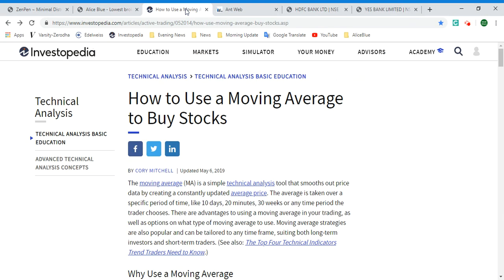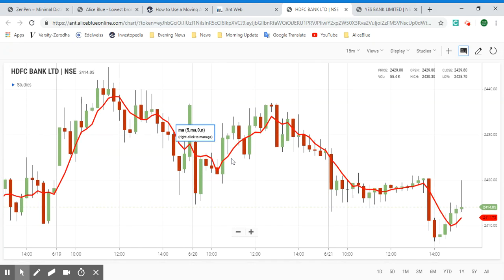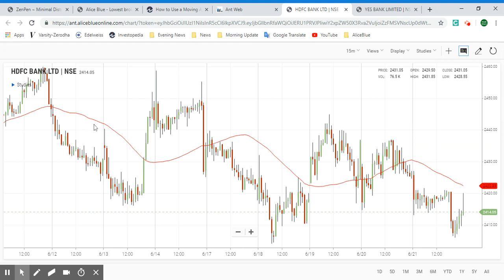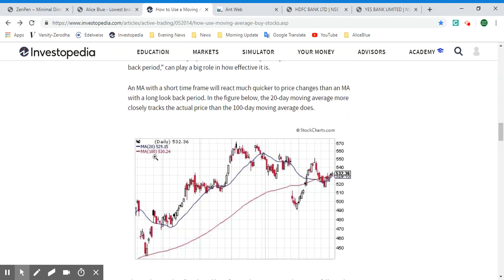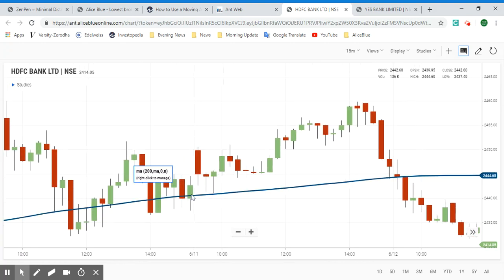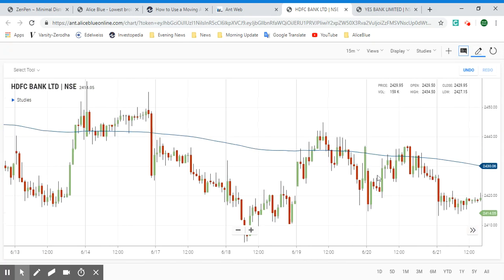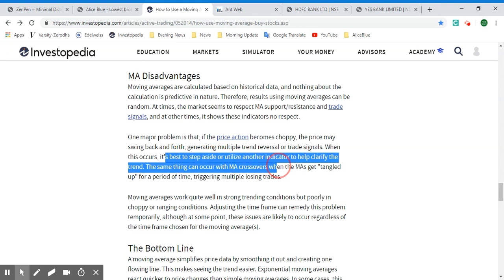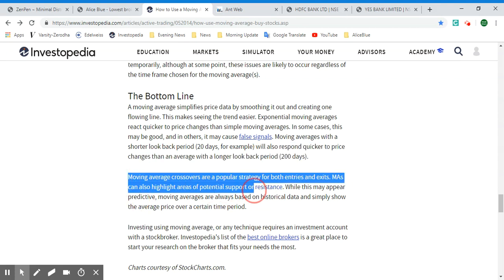How to Use a Moving Average to Buy Stocks|Technical Analysis|Indicator|Intraday|STT